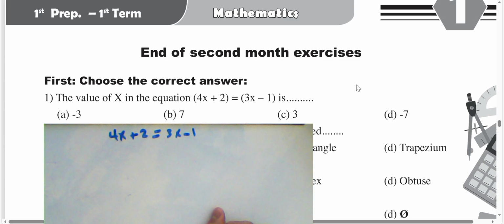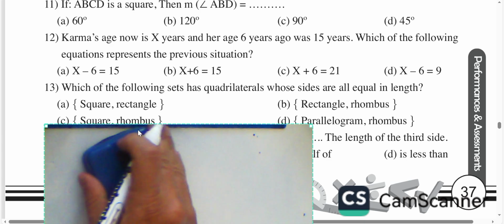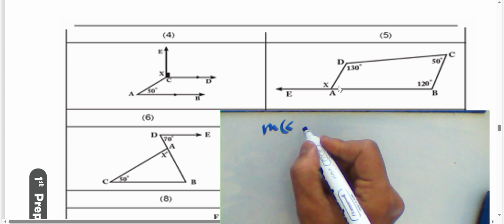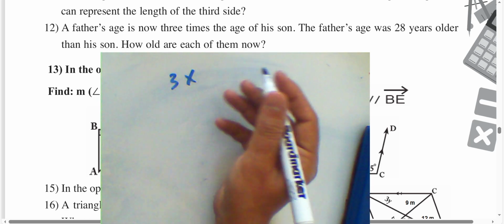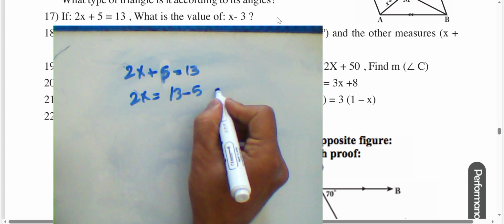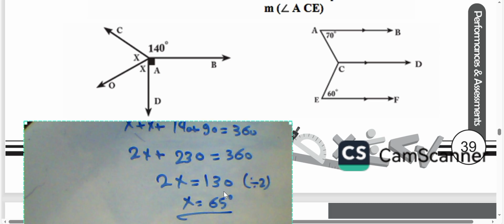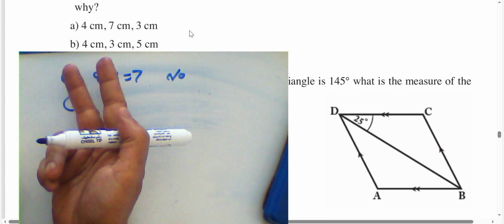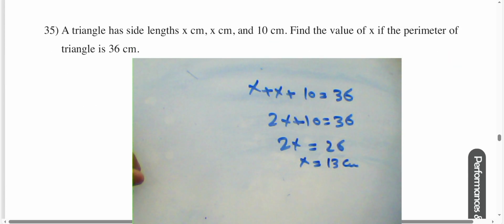ماث أولى إعدادي الاسبوع الحادي عشر – الشهر الثاني💯 مراجعة نهائية استعداداً للامتحانMATH